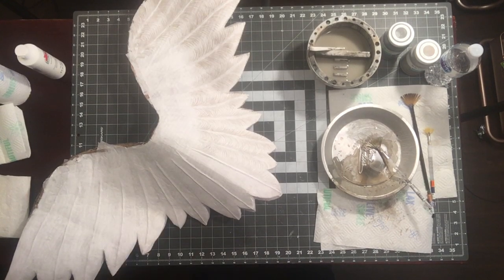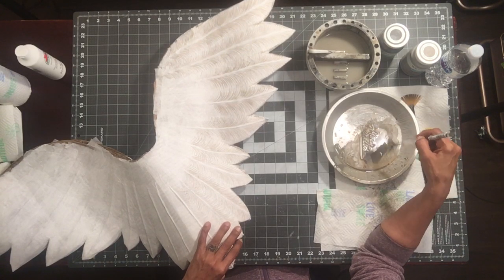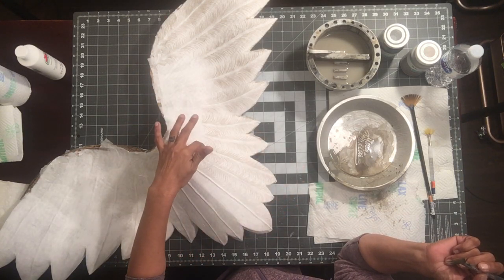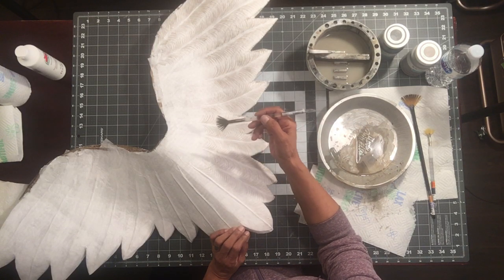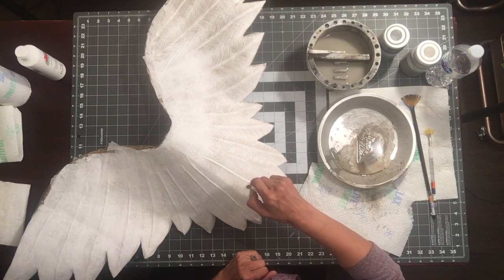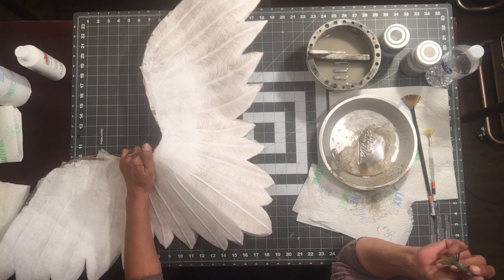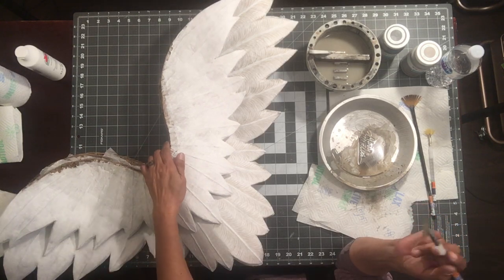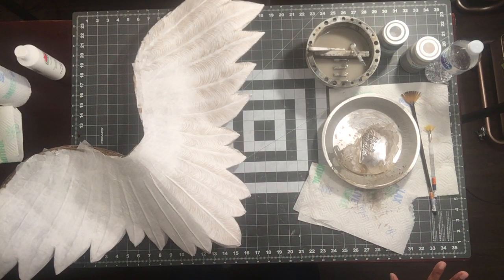Step 7 - Painting the Feathers on the Base Layer of our DIY Cardboard Angel Wings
In this episode we will start to paint our first base color on all our layers.